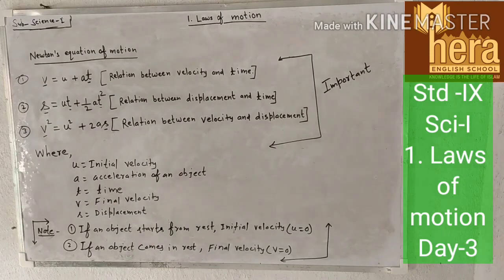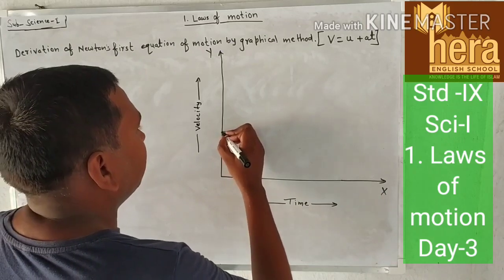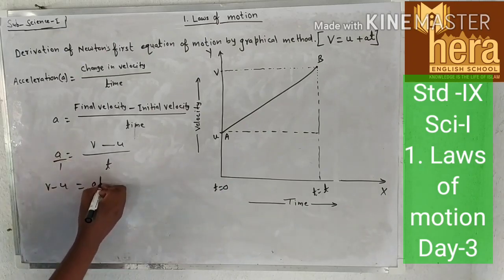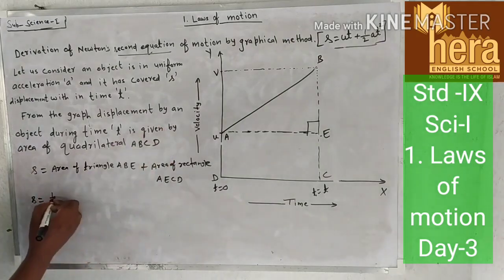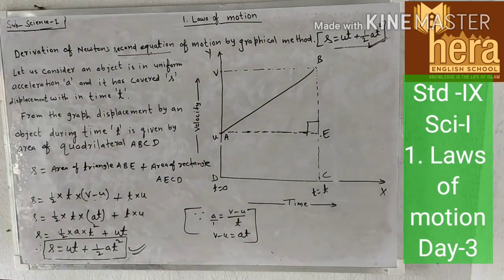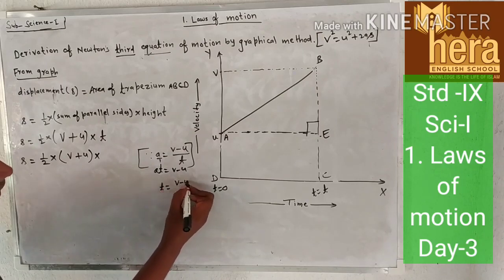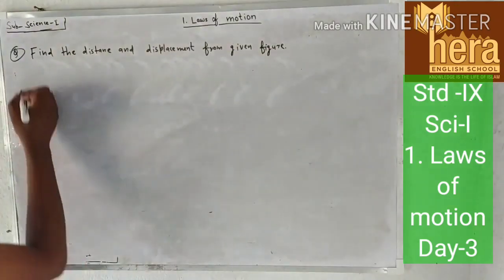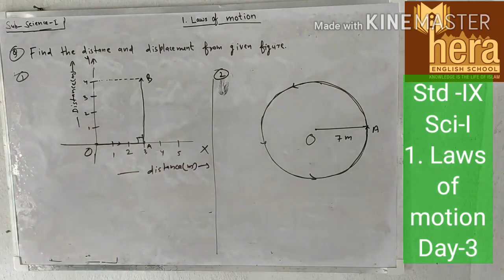HERA ENGLISH SCHOOL STD. IX ONLINE CLASS ( SCIENCE I)